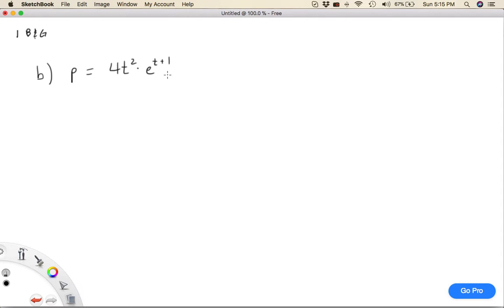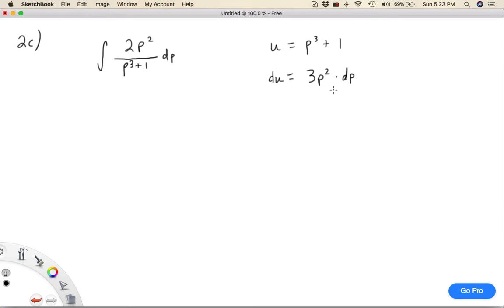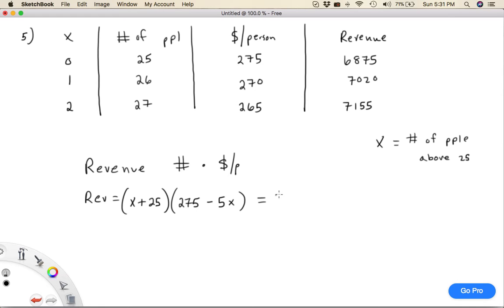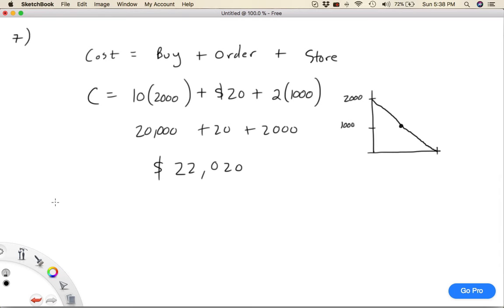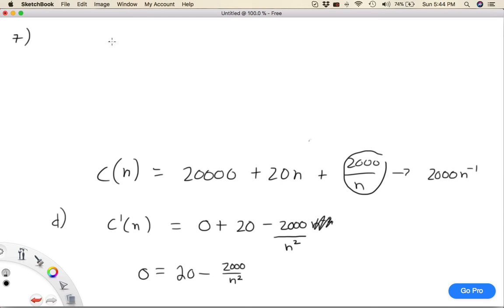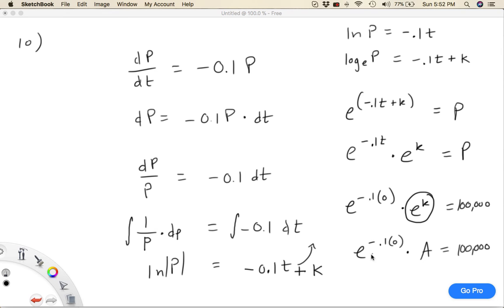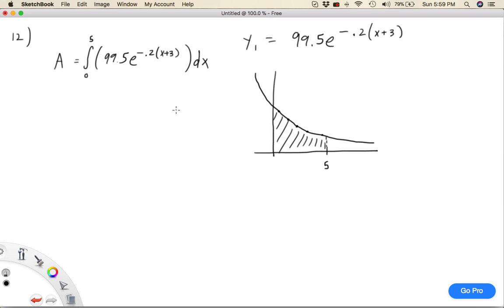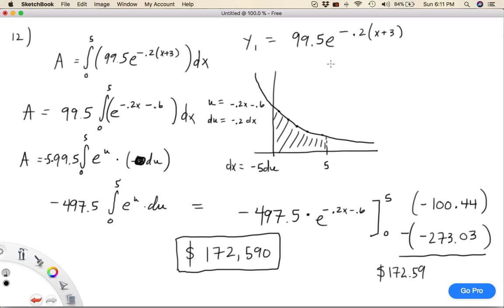Integrals with u-substitution